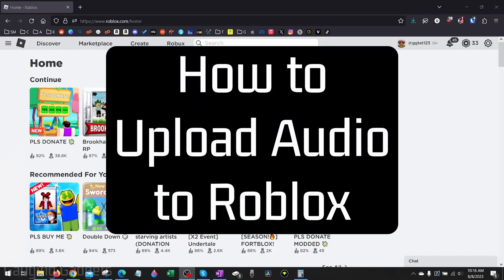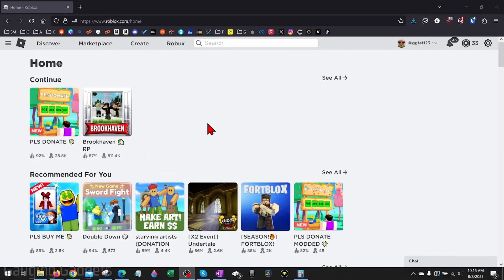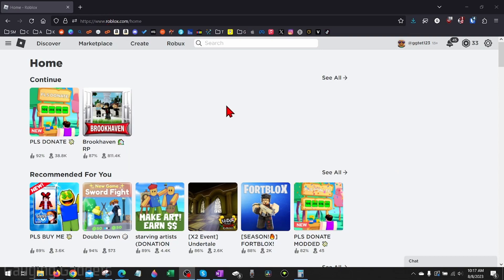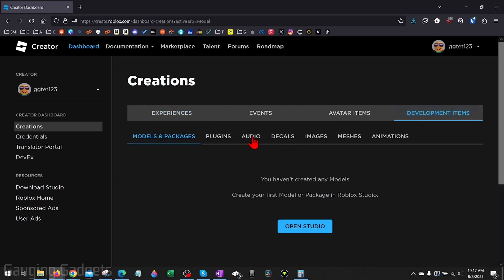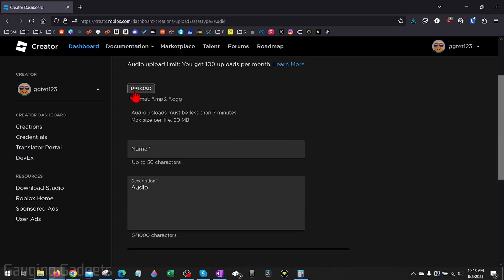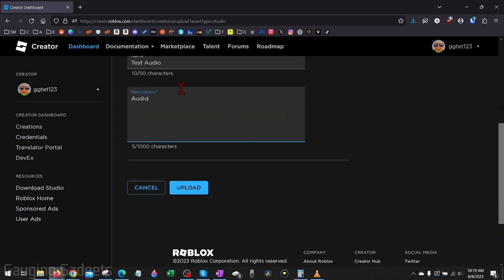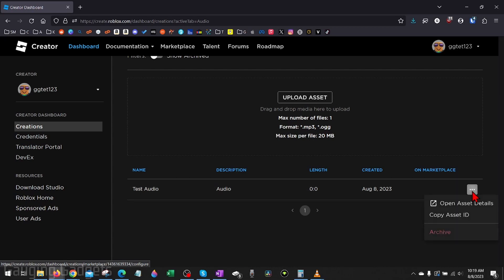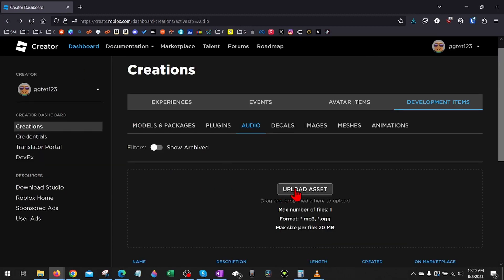How to Upload Audio to Roblox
How to upload audio to Roblox? In this tutorial, I show you how to upload audio files on Roblox. This means you can add audio to Roblox and use the audio in your Roblox experiences. Roblox allows you to upload and use MP3 or OGG audio files in your Roblox games.

Follow the steps below to copy sound ID on Roblox:
1. Open a browser on your PC or Laptop and navigate and login.
2. Select Create in the top menu.
3. Select Development Items in the top menu.
4. Select Audio in the Development Items menu.
5. Choose an audio file on your PC to upload to Roblox.
6. Give the audio file a title and description.

Are you looking for a way to upload audio to Roblox? In this video, we’ll show you how to do it step-by-step. First, you’ll need to make sure your audio file meets Roblox Community Standards. Then, you can upload it through Studio or Create on a web browser. Once uploaded, you can customize your audio file on the Configure page. We’ll also share tips on how to use audio creatively in your experiences. Watch this video now and start uploading audio to Roblox today!